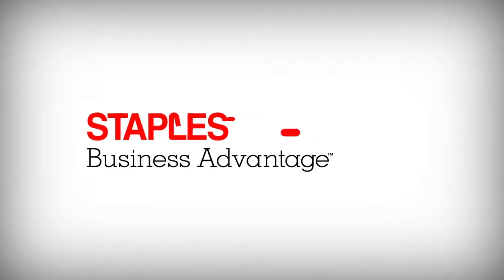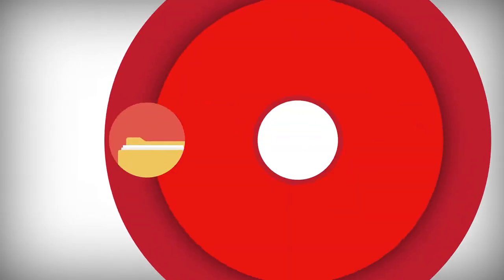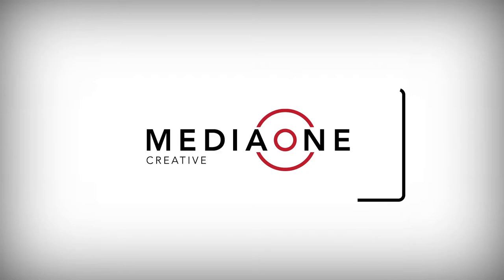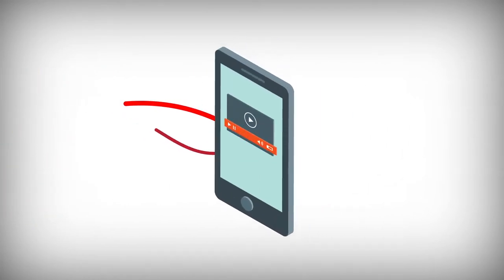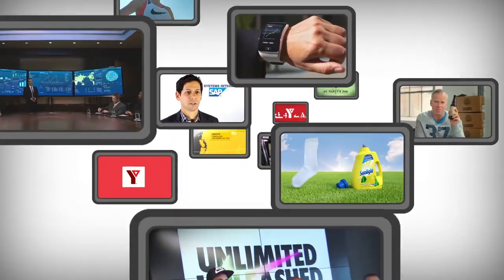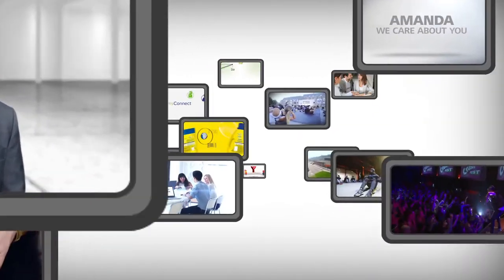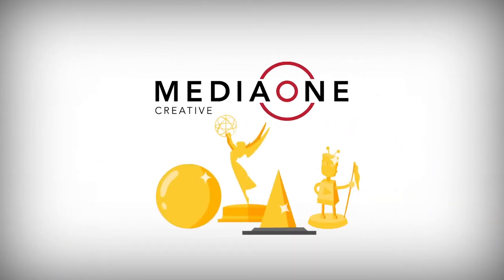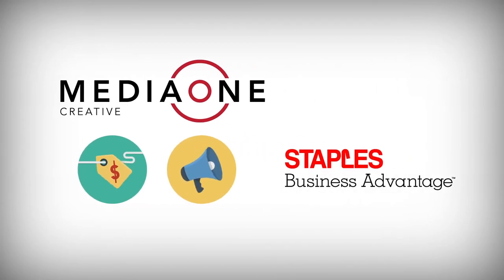Staples Business Advantage & Media One Creative Partnership